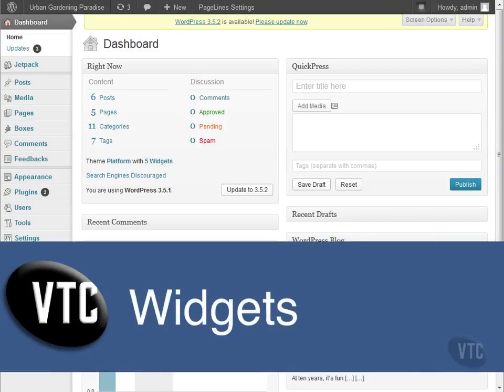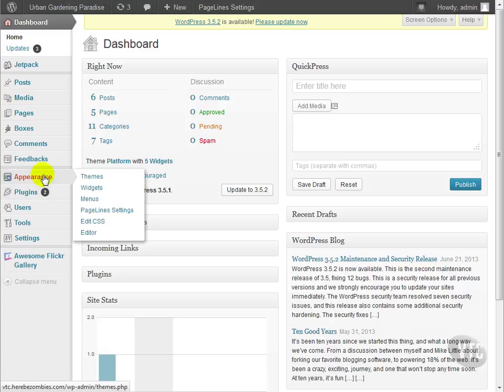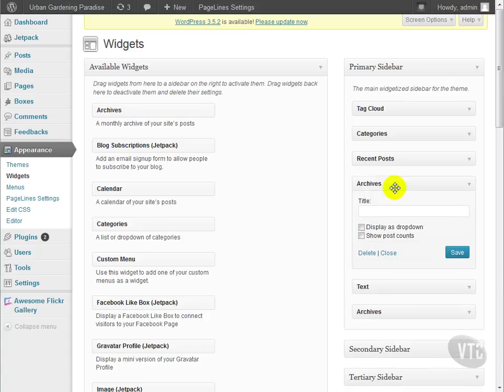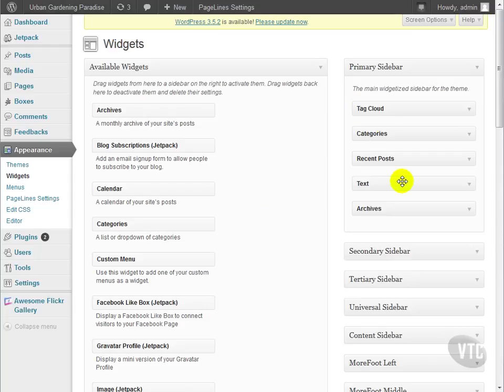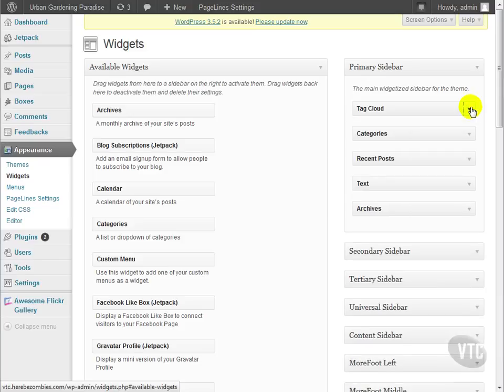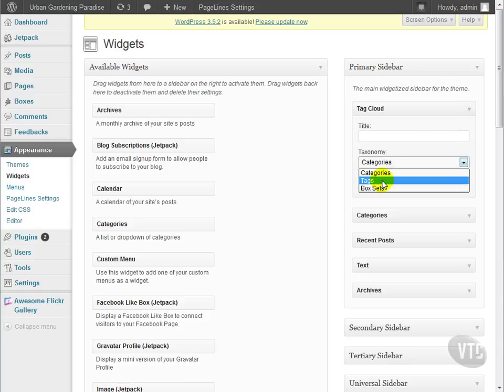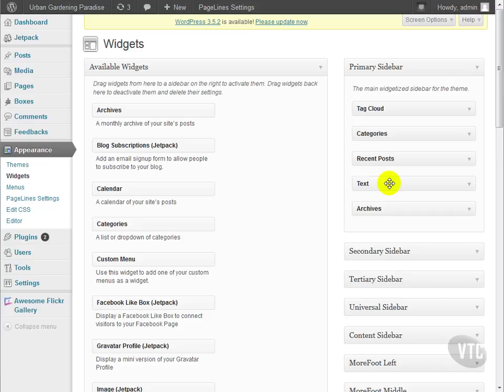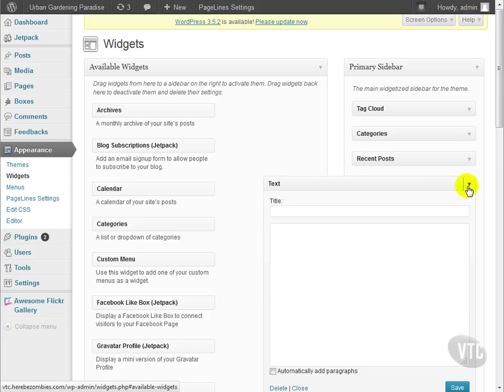(6)Look and Feel ( Widgets)